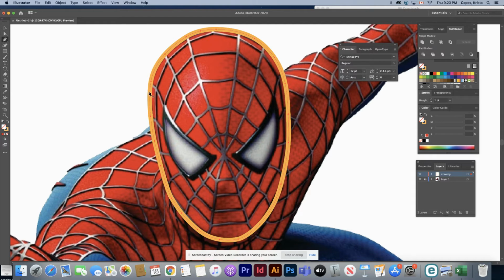BezierCurve AddingSubractingPoints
Part 2 of Bezier Curves. Illustrated in Adobe Illustrator, but applicable also to InDesign and Photoshop.
Tutorial created by Krista Capes